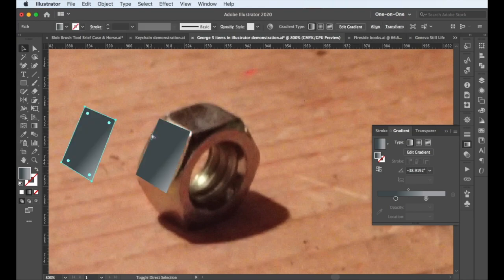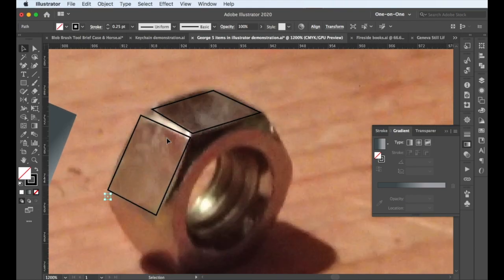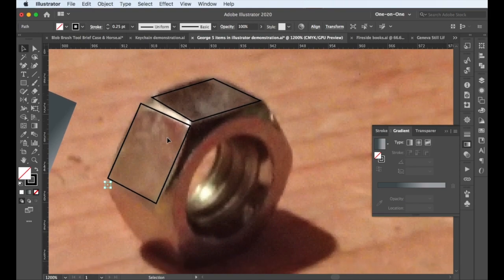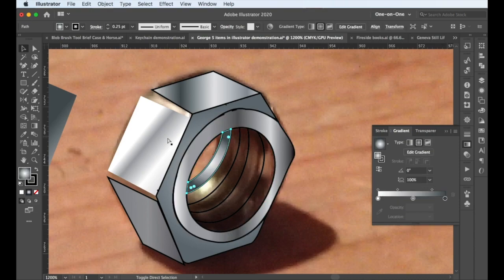Bolt in Illustrator 2